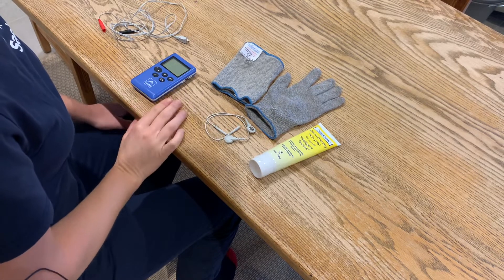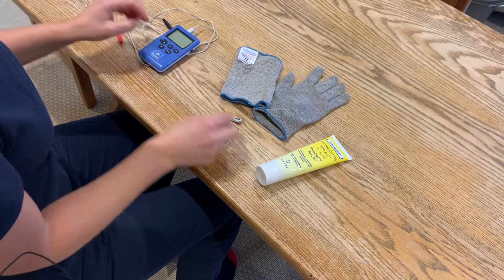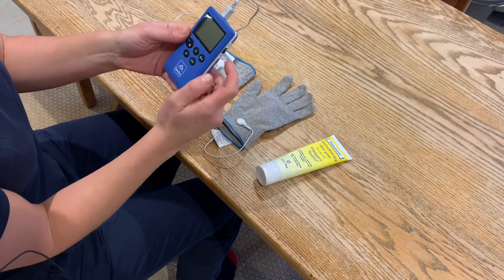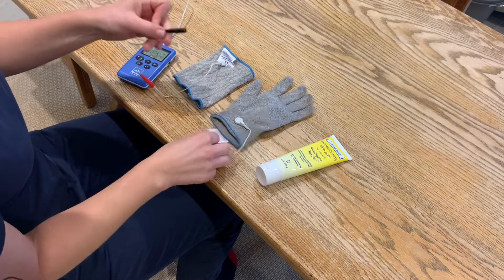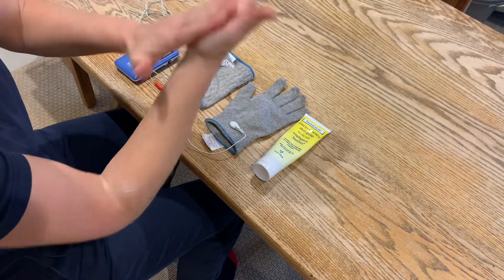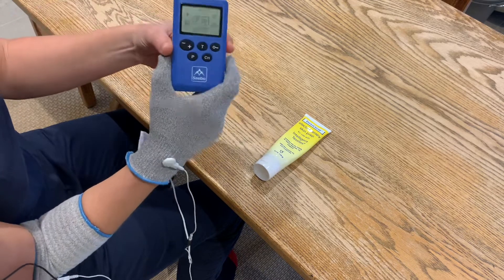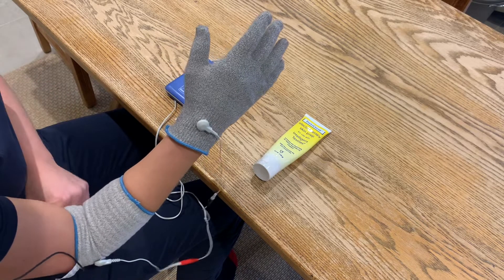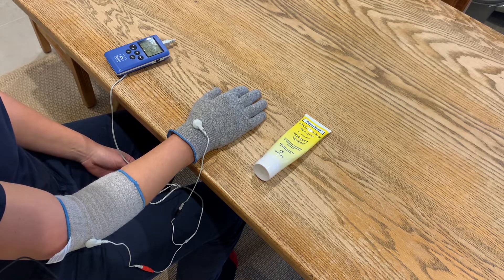Quick Set Up : Sensory Electrical Stimulation with the SaeboStim Pro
This video takes you through step by step how to set up the sensory electrical stimulation programme on our SaeboStim Pro. You will need a SaeboStim Pro and additional Sensory Accessory Kit. Benefits include reduced spasticity, decrease swelling and pain, and increasing excitability of the affected side.